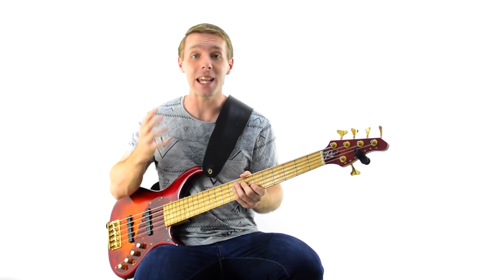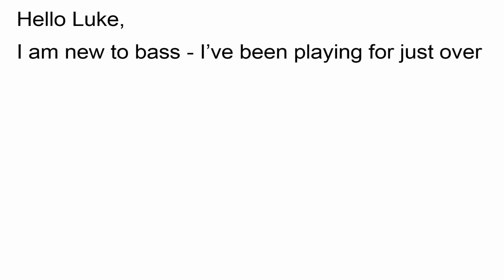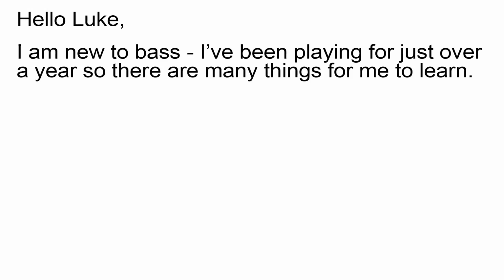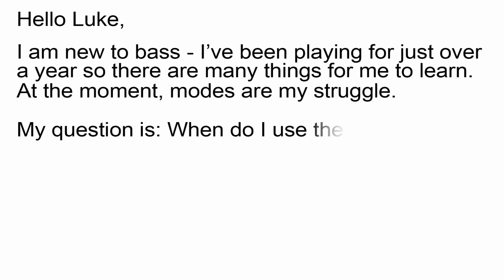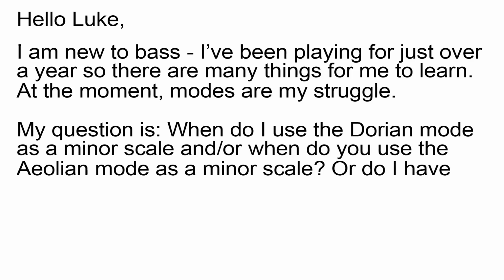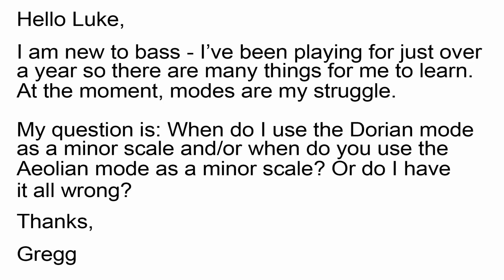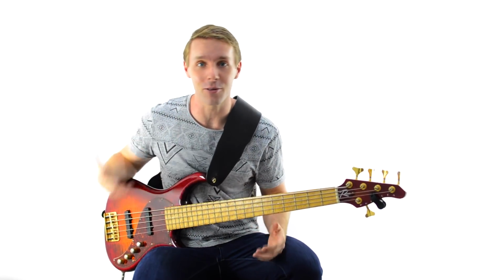Minor Scales On Bass (Which Ones Should You Use?)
There are so many minor scales on bass that you COULD use, but which ones SHOULD you use? In this bass lesson, you'll discover which two minor scales get used the majority of the time and you'll learn when, where and HOW to use them.

To get the full picture of how scales and modes work, be sure to download the Ultimate Guide To The Modes For Bass for free:

Figuring out which scales to use and when to use them might seem confusing if you haven't done it before - you have your Dorian mode, Locrian mode, Aeolian mode, Phrygian mode - there are too many to choose from!

But once you understand how it works, you'll never have to wonder which minor scale to use again. You'll know exactly what to play in advance using the guidelines from the lesson.

These guidelines will work MOST of the time - you just have to watch out for the occasional times where they don't apply.

After a while, you'll actually develop an intuition about which minor scales to use on bass, and when that happens, a whole world of possibilities opens up for you.

To get there even quicker and know exactly what to play in advance, be sure to check out the Ultimate Guide To The Modes For Bass. In it, you'll get the full picture of exactly how the modes work, where you can use each of them and when they're going to work the best. It's completely free and available right here:

If you have any questions after going through the Ultimate Guide To The Modes For Bass, feel free to send me an email - I'd be happy to clear up any confusion that you might have!

Cheers,

Luke